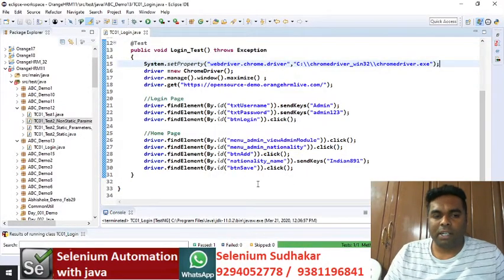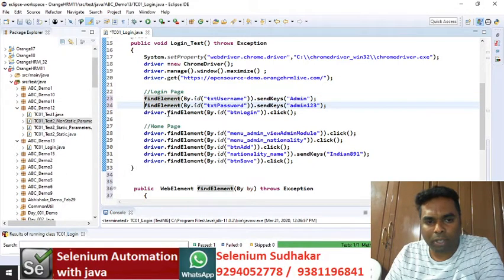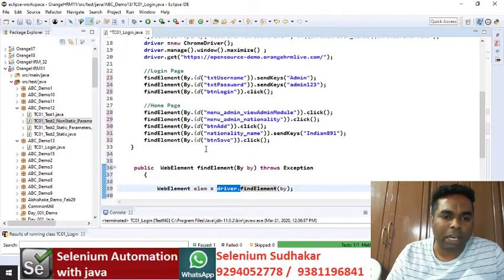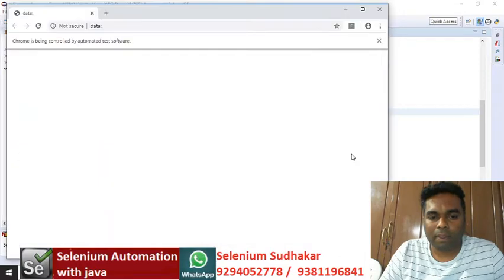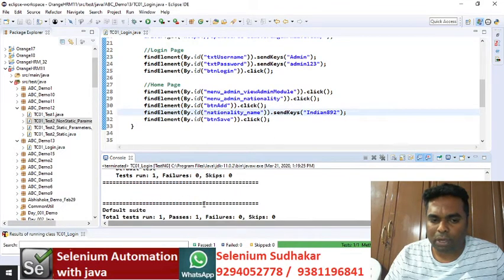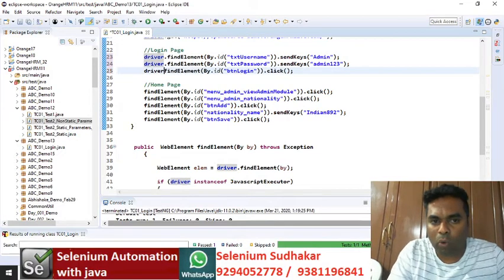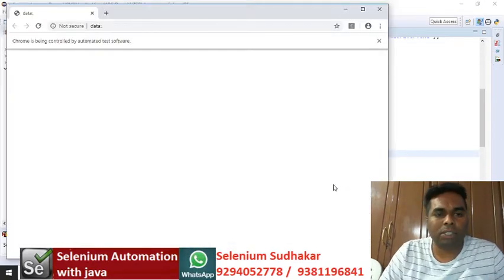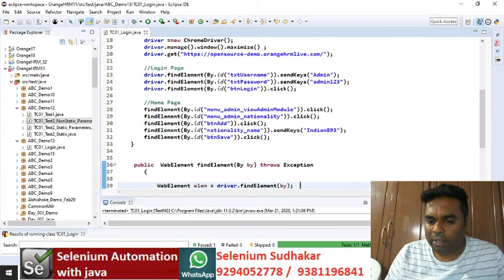Day002 01 Highlight Web Element border Selenium Proxy Interview support Sudhakar +91-9294052778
Day002 01 Highlight Web Element border